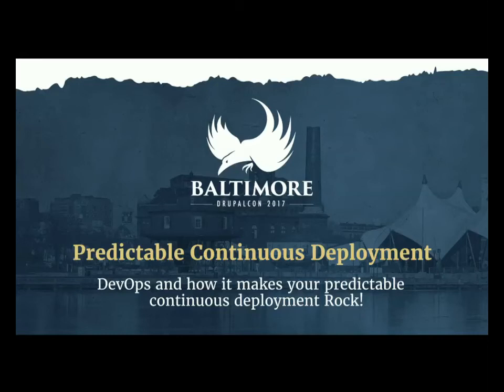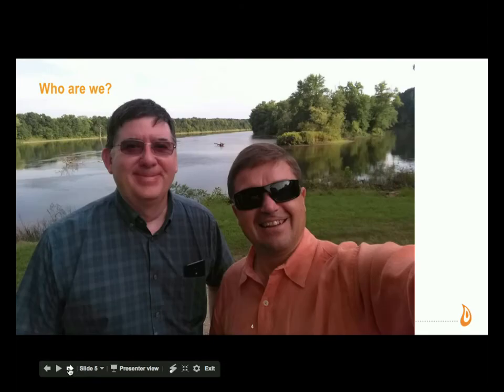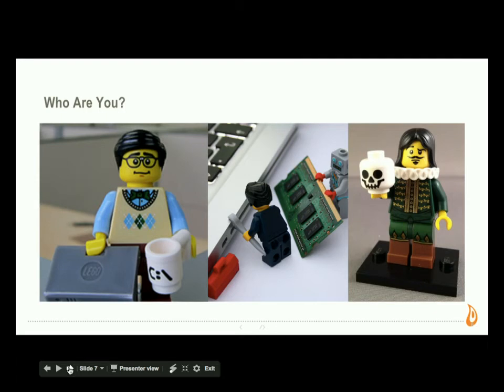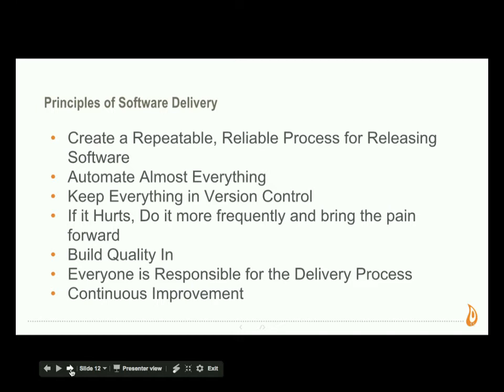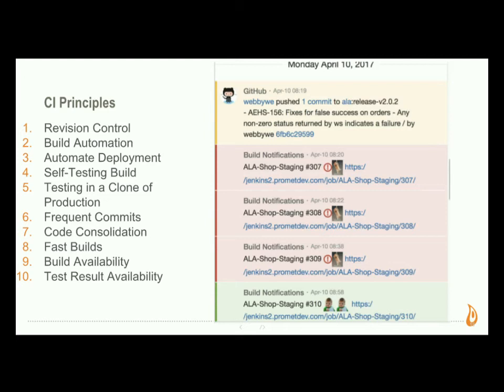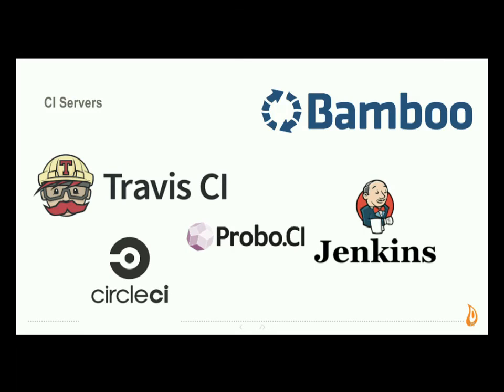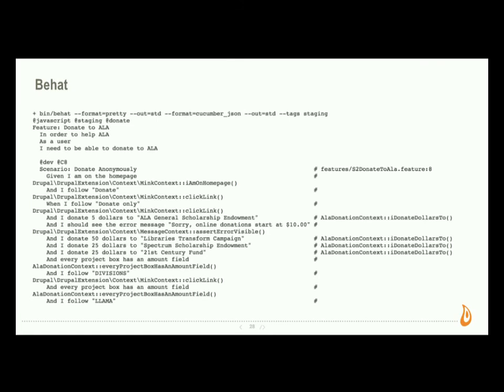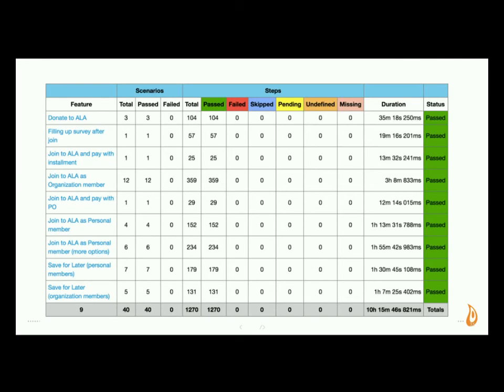DrupalCon Baltimore 2017: Predictable Continuous Deployment: Value, Culture & Tools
How long does it take to deploy a feature to production? How sure are we that it worked and nothing broke?

It hasn't been easy to deploy new functionality into production yet creating "continous delivery" is a goal for teams working on building new projects as well as teams maintaing projects. There are many benefits of increasing automation to quickly and predictabley deliver software. In this talk we'll cover continous delivery concepts and share many painful and not-so painful lessons we've learned over the years honing our process, which is still changing.

We'll start by discussing why we decided to make the investment and what are the benefits of being able to deploy with confidence. We build the concepts of CI and how we've modified them for our Drupal deployments.

We touch on "configuration management" and talk through our lessons learned (Chef, Ansible), talk through severl iterations of our build scripts (briefly touching on Composer) for both D7 and D8.

From there we'll tackle "continous integration" with Jenkins (vs. Travis CI) and other scroptis. We'll talk about how we've managed to deploy to different target environments such as Pantheon, Acquia, AWS, Rackspace etc.

Finally we'll touch on our journey of automated testing from Behat to the Robot framework. We pull it all together by discussin how to make these bettery by integrating the results into common team communication tools.

We'll share Promet Source's lessons learned, risk management and maturity model steps.

This presentation is for anyone who would like to deploy faster, would like to know why deploying with automated testing is better and how to build a business case for this as well as look at a high level of technical approaches to make this a reality in your environment